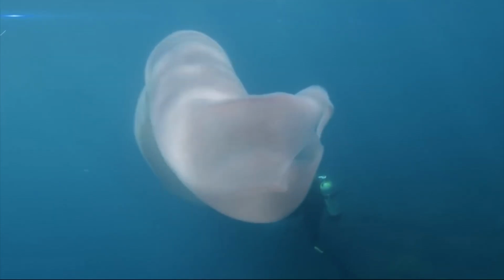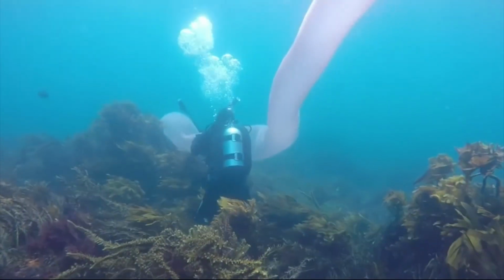Filming the Giant UW 'worm' (Pyrosome)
Here's Steve's interview on 'The Project NZ' about the viral UW footage he recently filmed.

Check out our popular interactive website about the marine world with over 5 hours of videos, polls and quizzes!

Thanks to 'The Project NZ' for having Steve on the show.